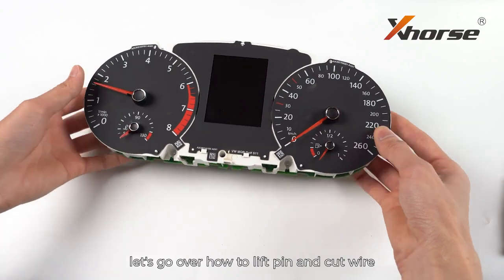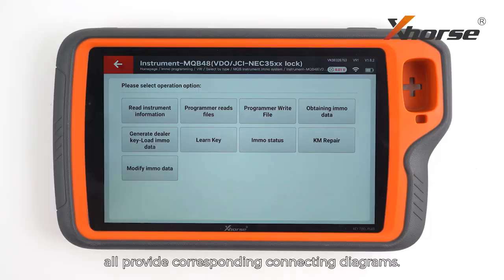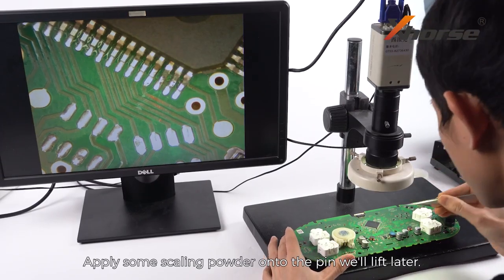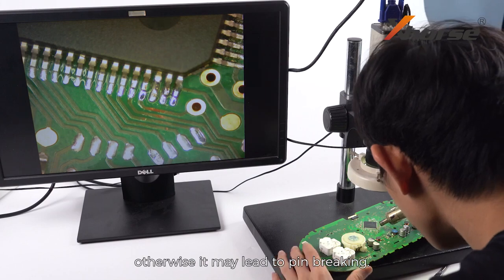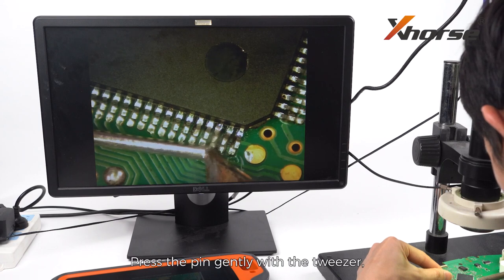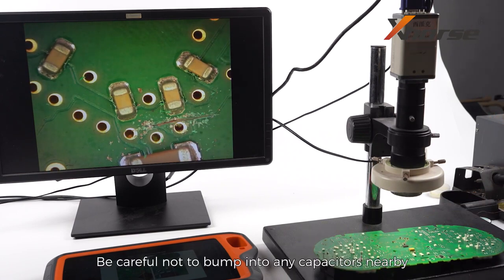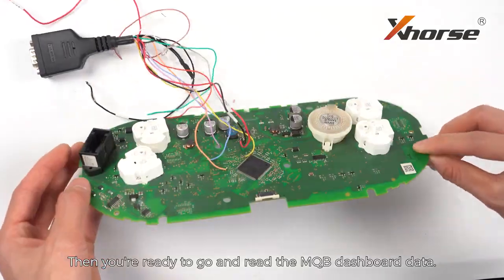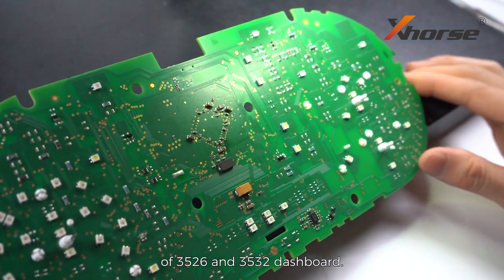MQB Dashboard NEC3525 Lift Pin & Cut Wire Tutorial | KEY TOOL PLUS | Xhorse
This is tutorial of cutting PCB wire process on MQB Dashboard NEC3526 using Xhorse KEY TOOL PLUS.

VW MQB add key & all key lost functions have been officially released on March 16.
1. To activate the feature, you need to own KET TOOL PLUS or VVDI2+VVDI PROG.
2. All key lost requires third-party cooperation to obtain certain data, and may incur extra charges.
3. Support read immo data for MQB48 type (with NEC35xx chip) which can't read by OBD or all key lost. Support add key and all key lost (need synchronize data).